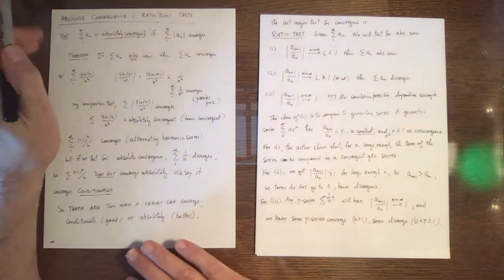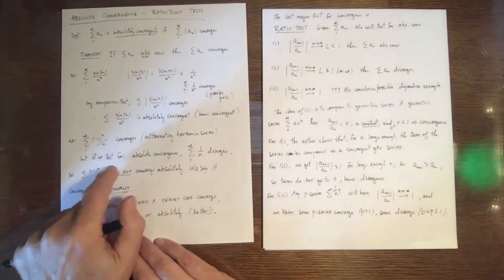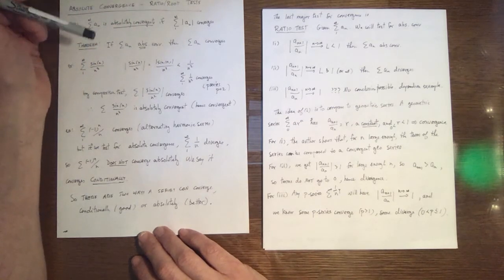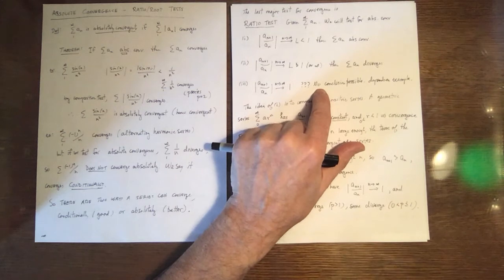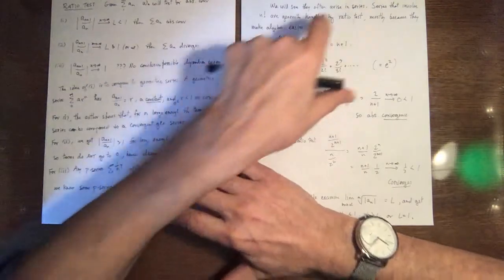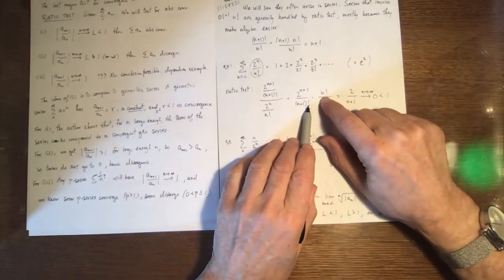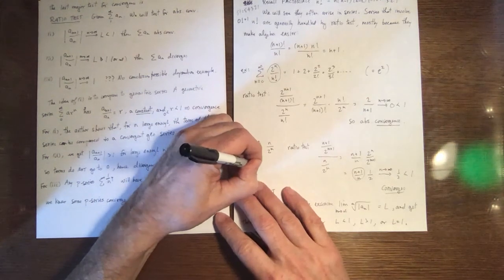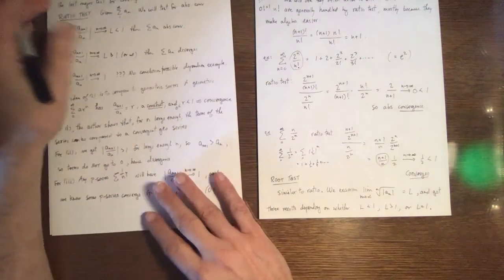Absolute convergence and the Ratio Test